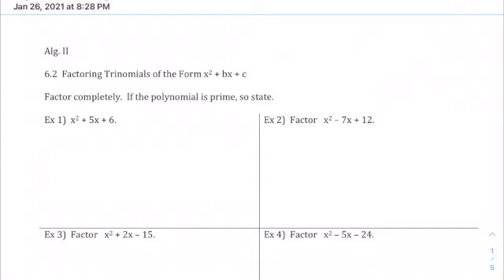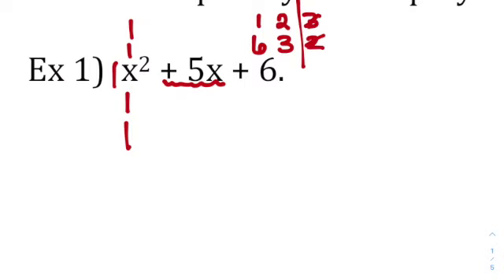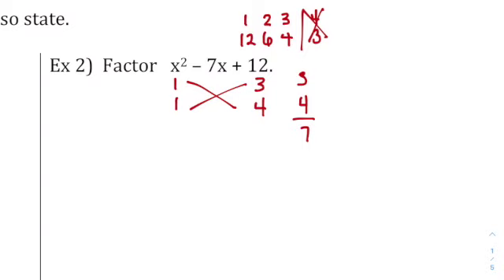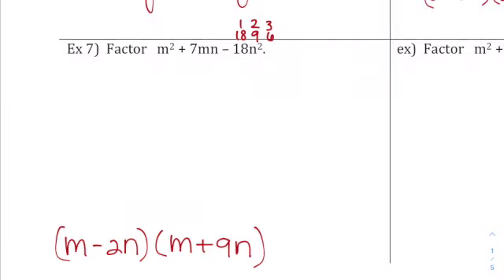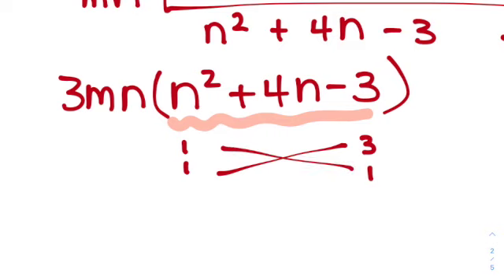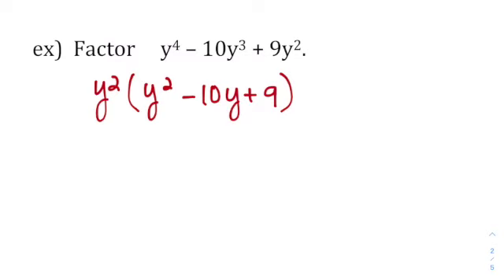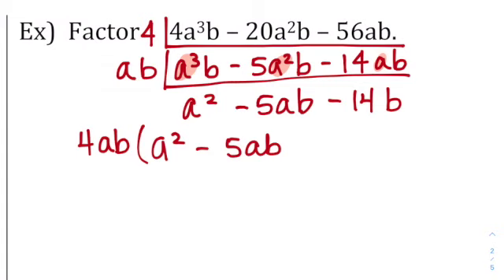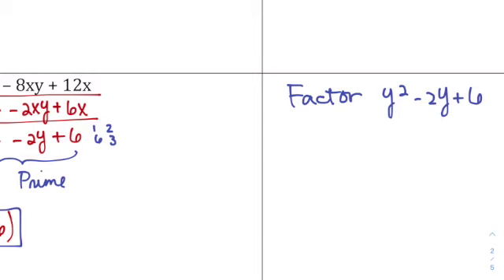Alg. II. 6.2 Factoring Trinomials of the Form with ax^2 + bx + c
Factoring Trinomials of the Form with ax^2 + bx + c